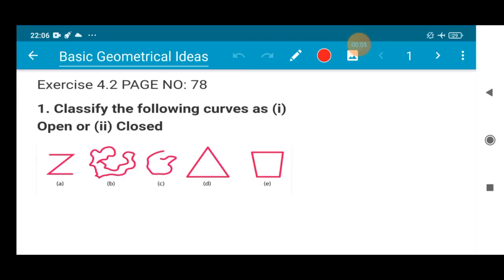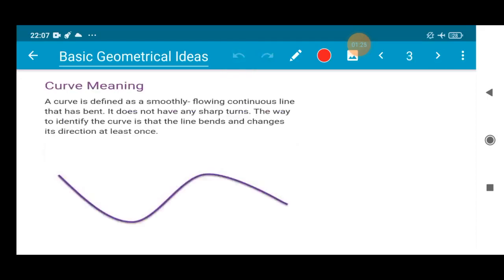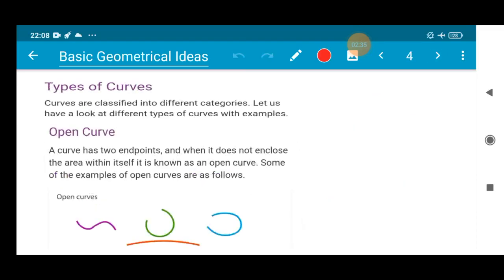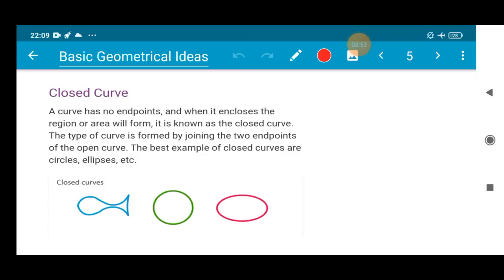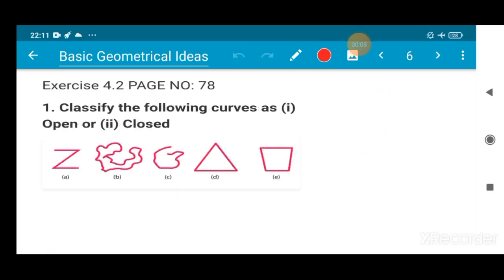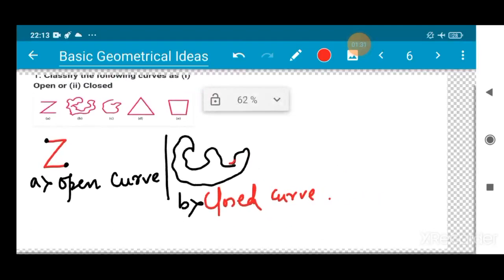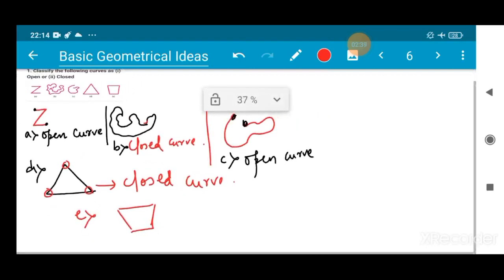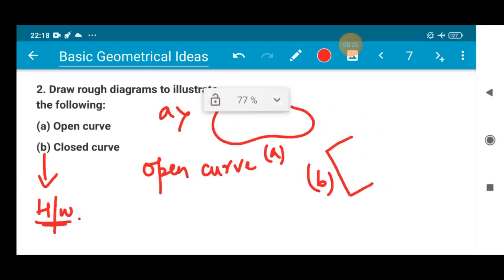Class-6 Math EXPLANATION OF CURVES, OPEN, CLOSED CURVES SOLVED EX-4. 2 Q. NO. 1,2